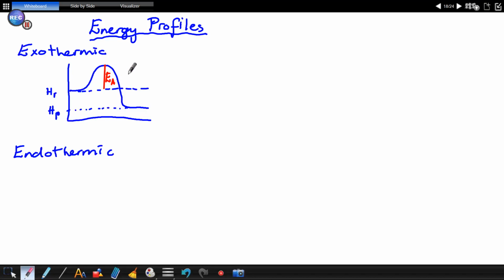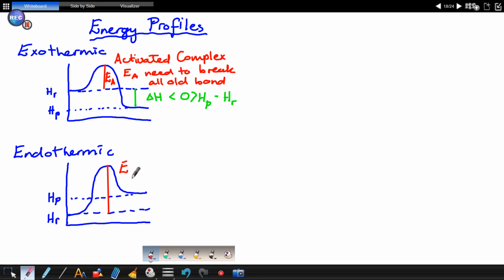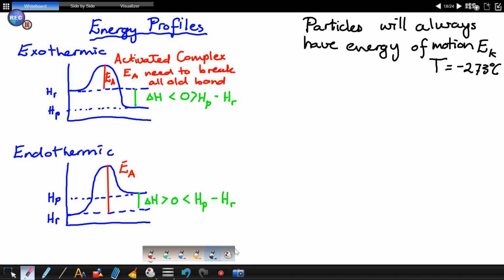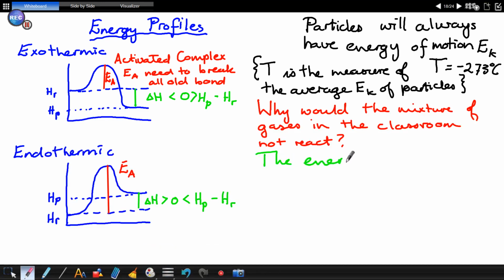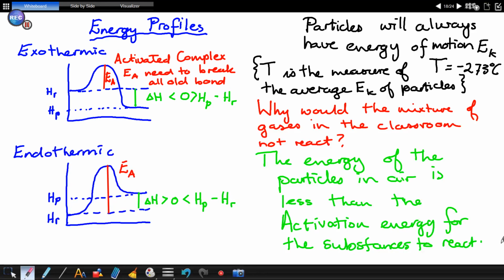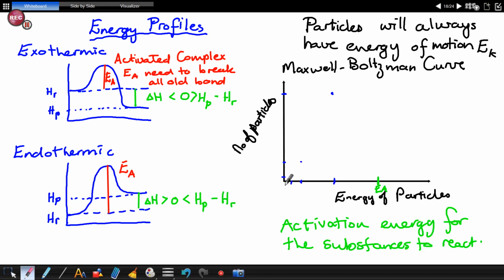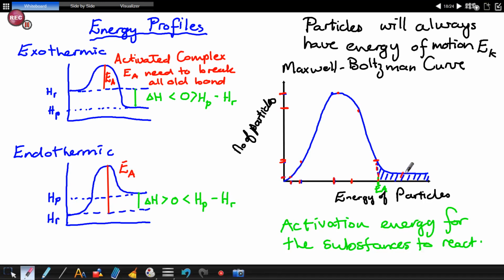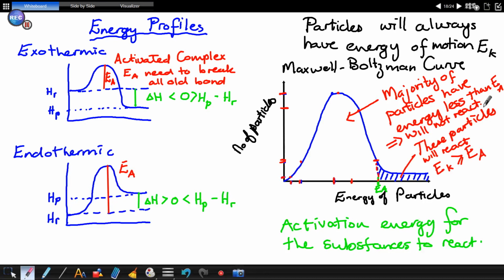GR 12 RATES GRAPHS AND ENERGY PROFILES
Graphs and rates of reactions